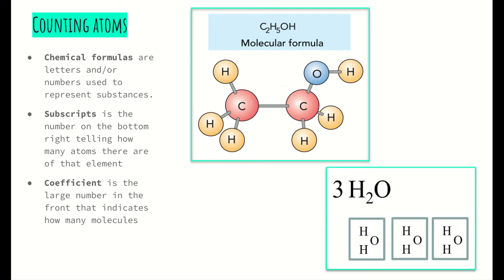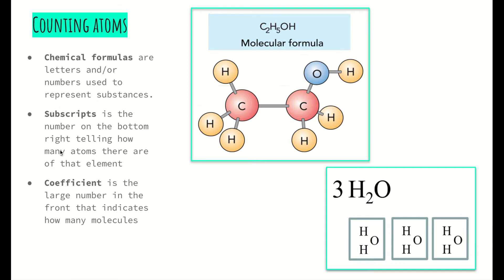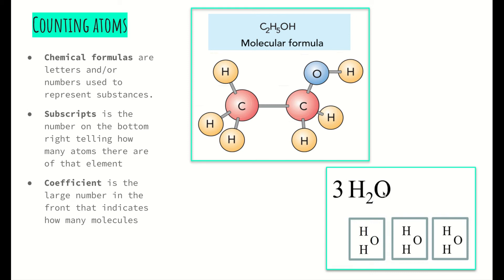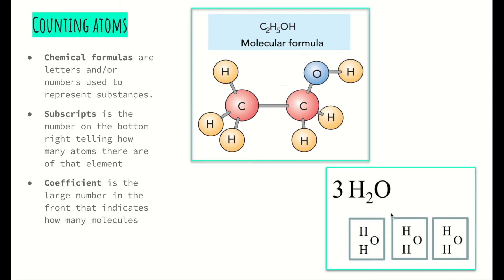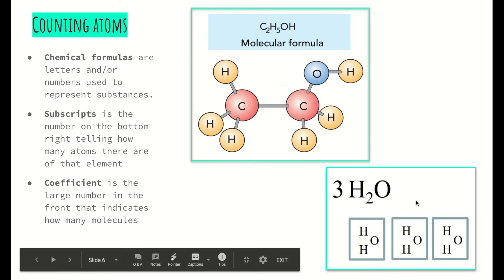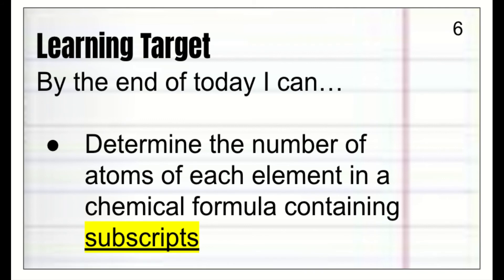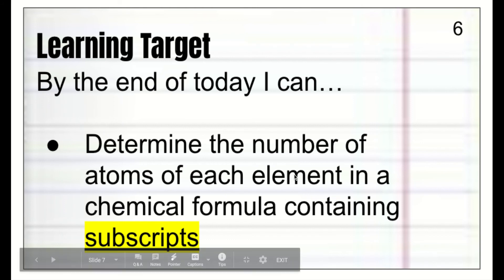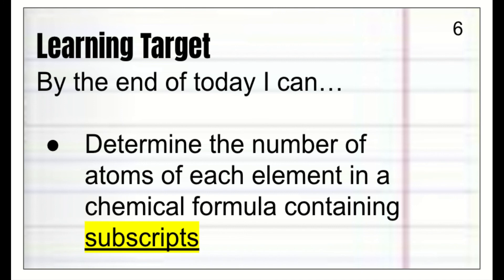034a Learning Target & Review